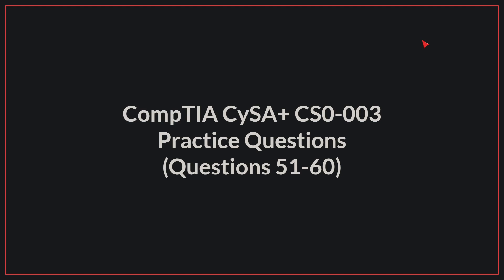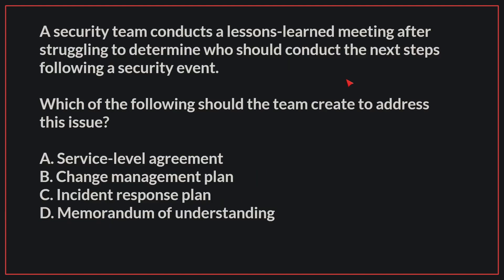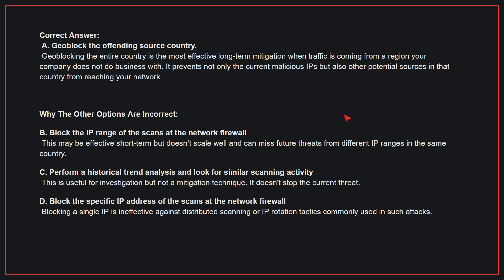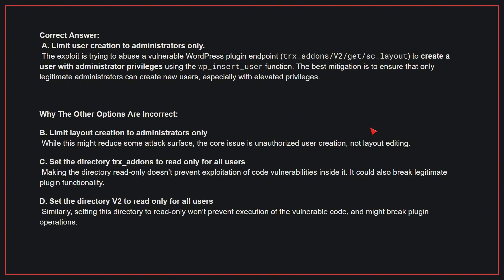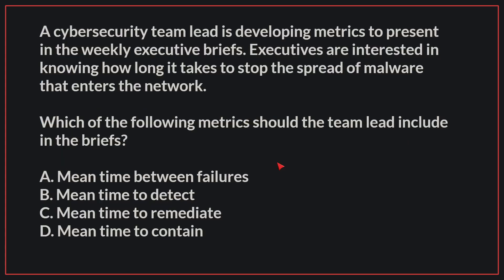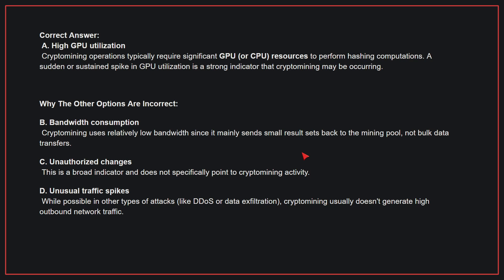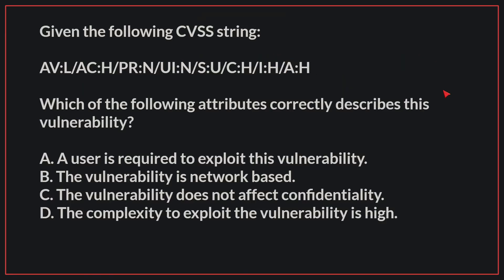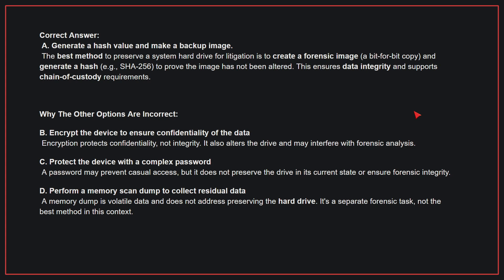CompTIA CySA+ (CS0-003) Exam-Style Practice Questions 2026 | Q51–60 (With Explanations)